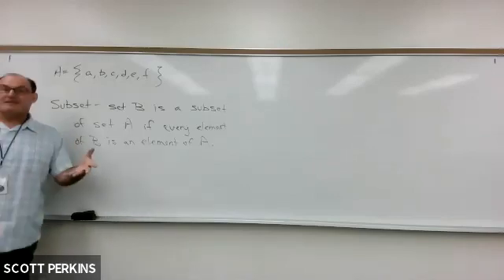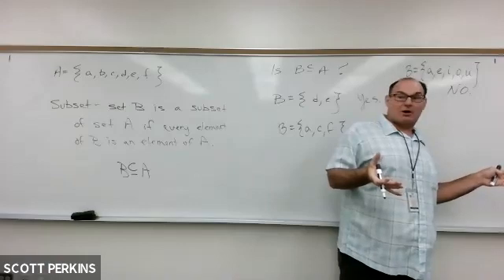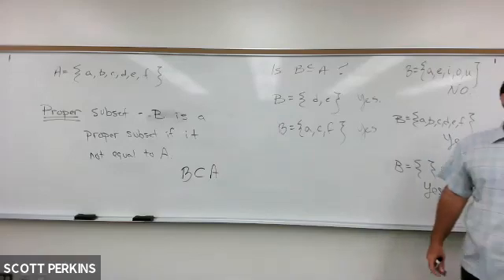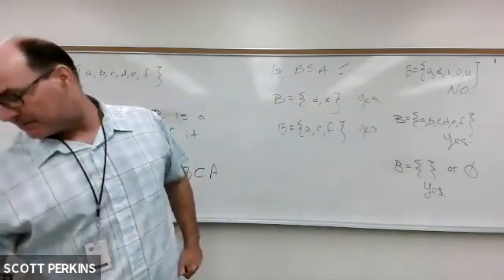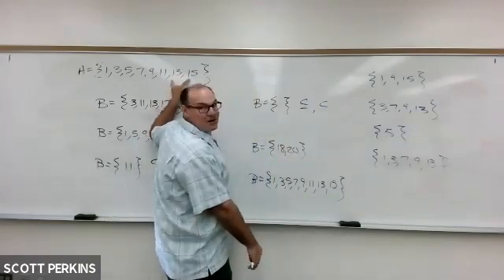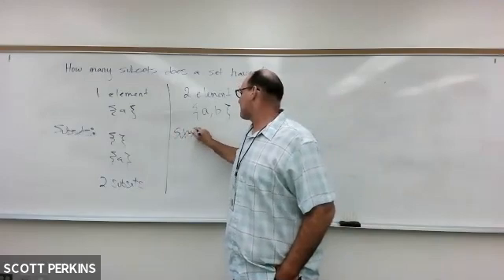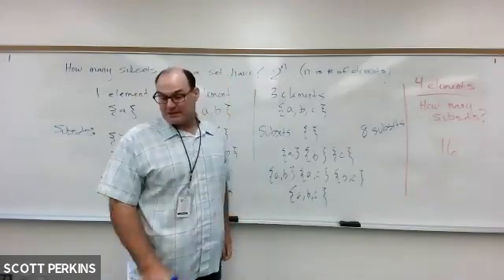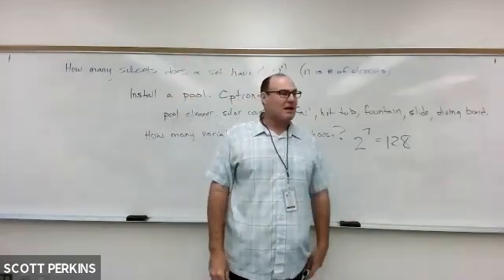MGF 1106 section 2 2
This video is a discussion of subsets, proper subsets, and the number of subsets of a given set.